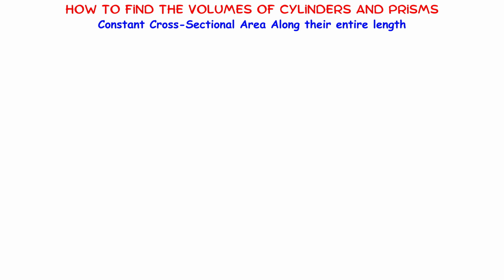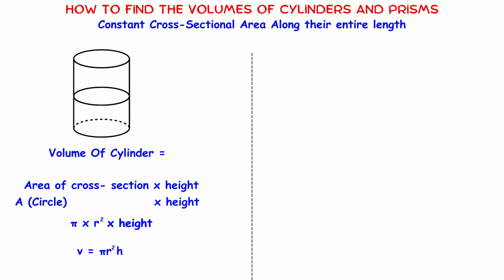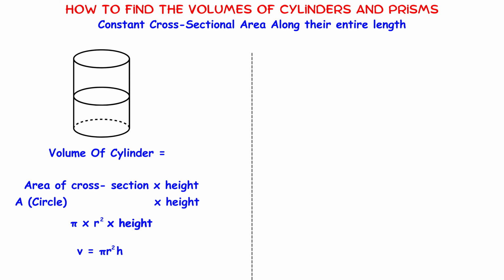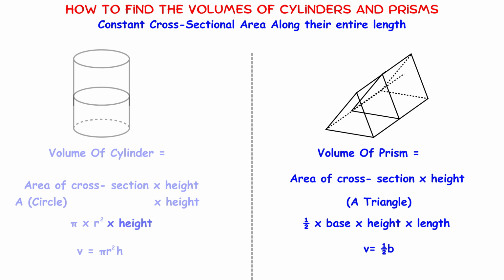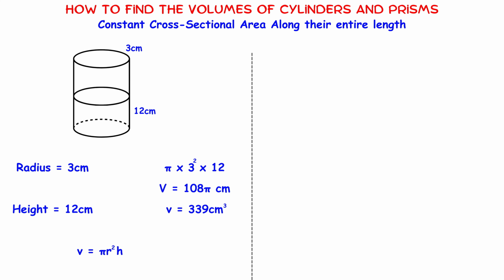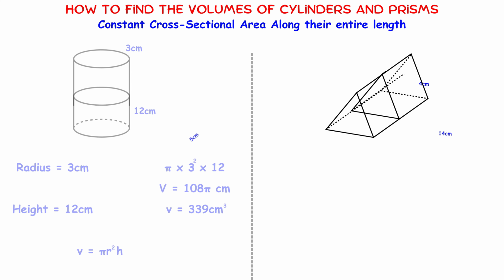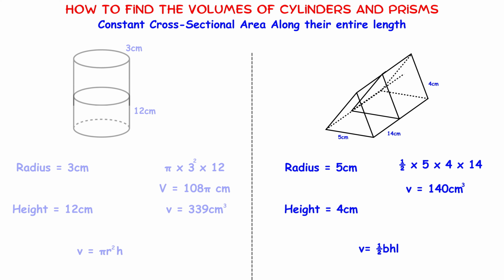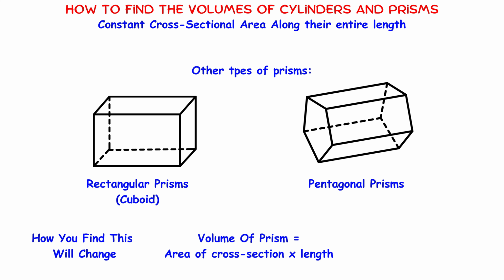5.21 - Volumes of Cylinders & Prisms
Need help finding the volume of cylinders and prisms in GCSE Maths?
This lesson explains how to apply the volume formula for any prism or cylinder using area of cross section × length, and walks you through real exam-style problems step-by-step.

What You’ll Learn:
How to calculate the area of a cross section
Volume formula: Volume = Area of Cross Section × Length
How to apply it to cylinders, triangular prisms, and compound prisms
GCSE exam-style questions broken down clearly
Unit conversions and common mistakes to avoid

- Algebra Mastery:
- GCSE Math Crash Course:
- Math Tricks & Shortcuts: